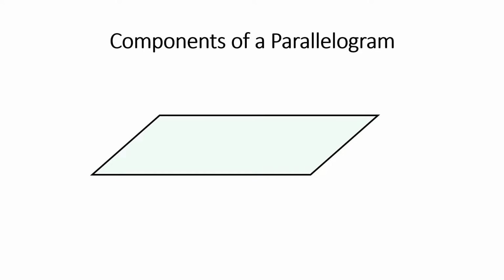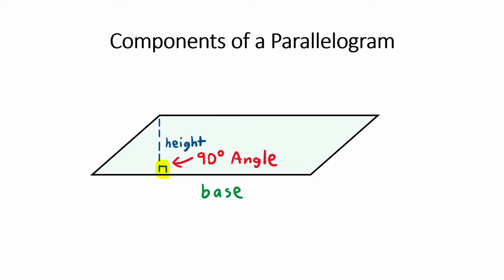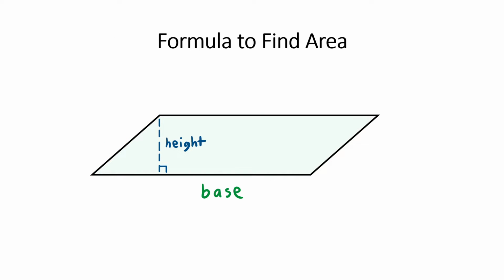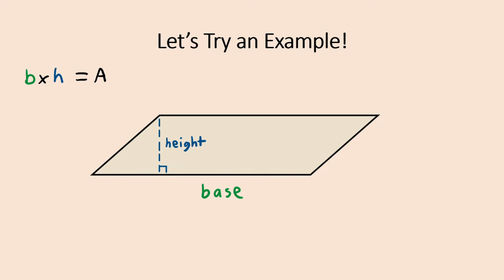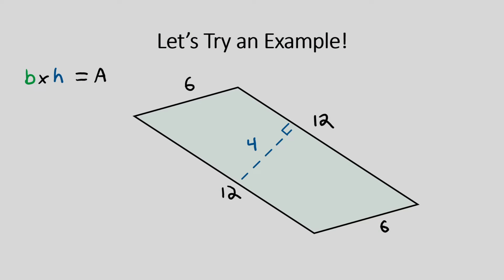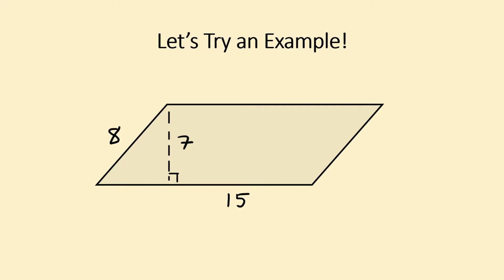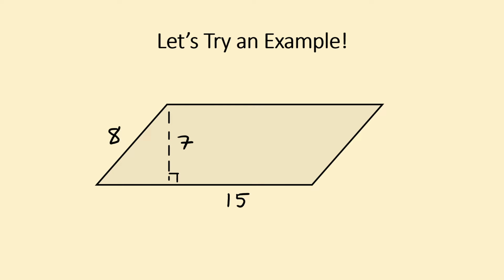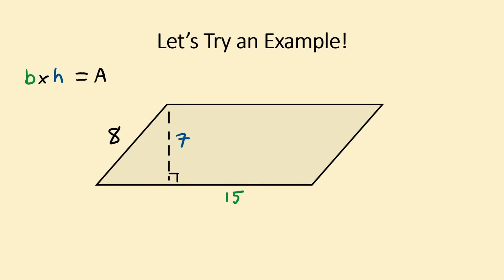How to Find the Area of a Parallelogram